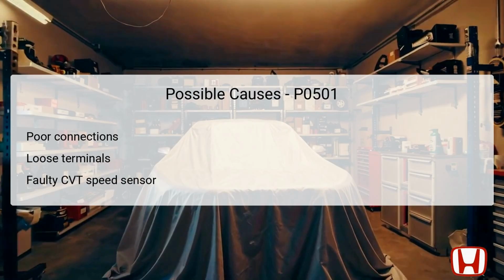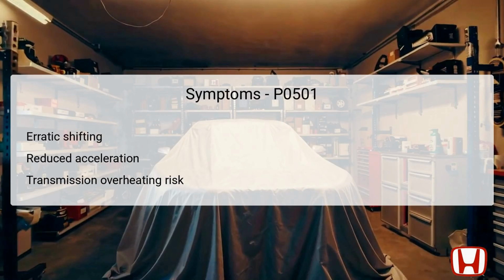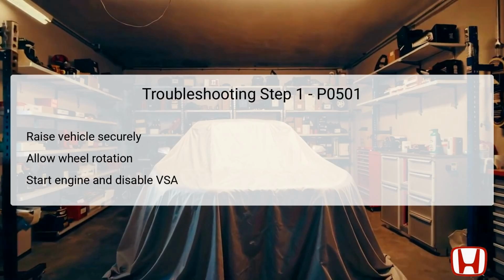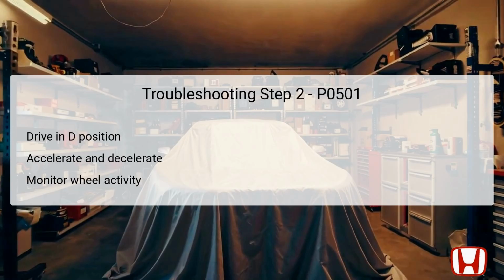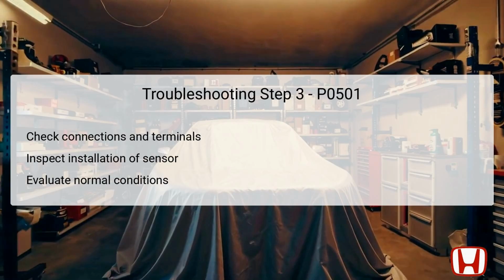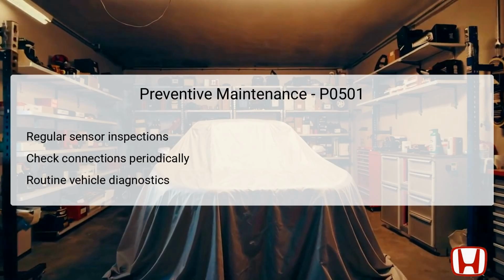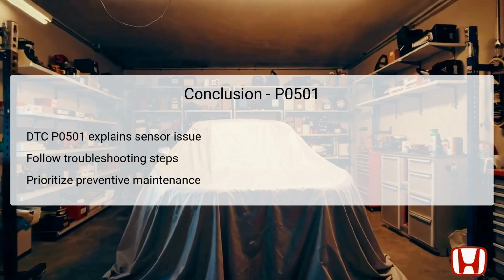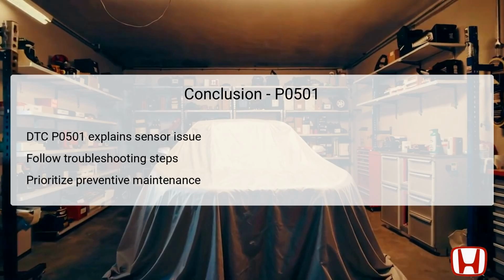DTC P0501 CVT Speed Sensor Circuit Range/Performance - Honda Accord 2023+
Join the STEP Diagnostics early access list:
​ In this video, you will learn about Diagnostic Trouble Code (DTC) P0501, which indicates a performance issue in the CVT speed sensor circuit specifically for the 2023 Honda Accord and beyond. We'll cover the symptoms, possible causes, and step-by-step troubleshooting procedures to effectively diagnose and resolve this issue, ensuring your vehicle's transmission operates smoothly and efficiently.